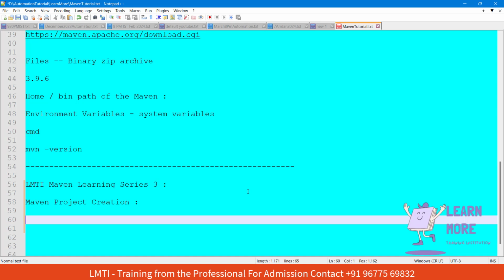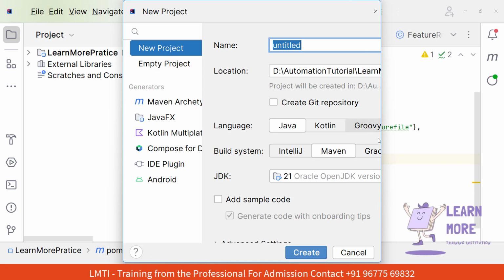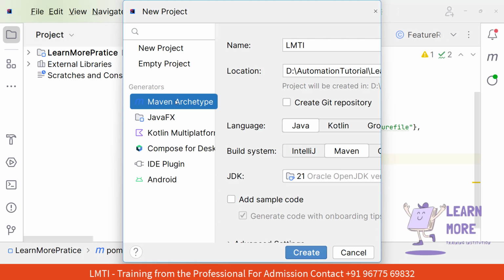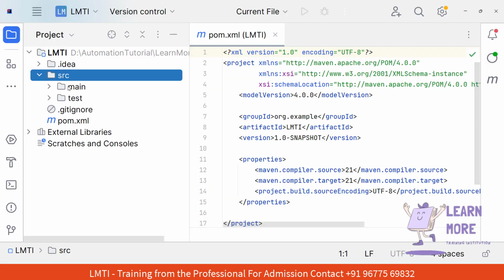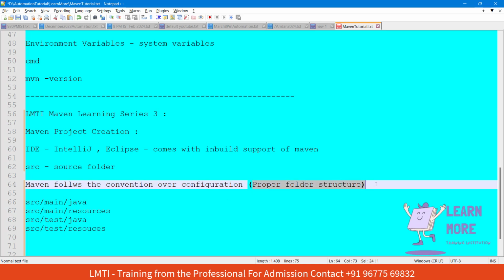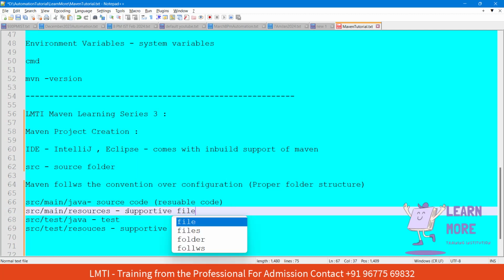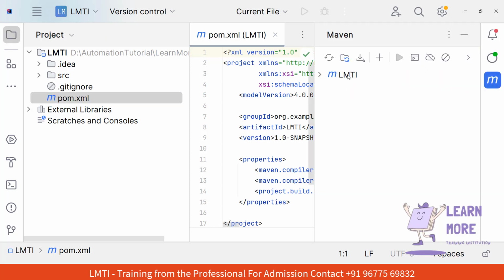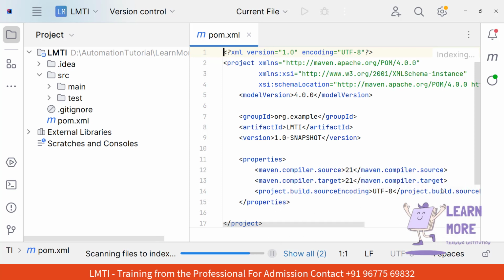4. Create a Maven Project in IntelliJ or Eclipse: Complete Guide & Maven Project Structure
This tutorial is about all key concept of Maven which is required for any of the automation testing framework.
The video explains about how to create a maven project and the structure of the maven project

Class Notes :

Maven Project Creation :

IDE - IntelliJ , Eclipse - comes with inbuild support of maven

src - source folder

Maven follws the convention over configuration (Proper folder structure)

src/main/java- source code (resuable code)
src/main/resources - supportive file
src/test/java - test
src/test/resouces - supportive file